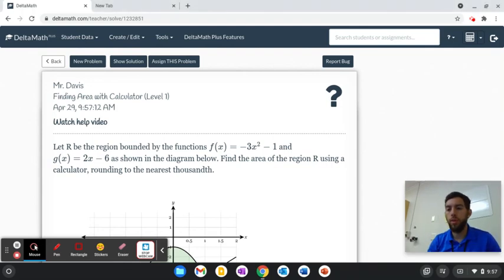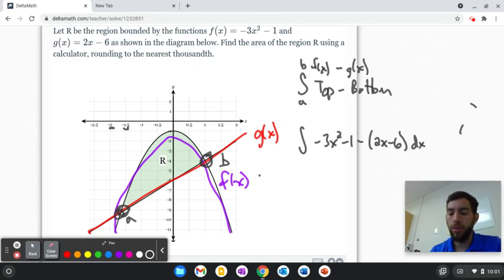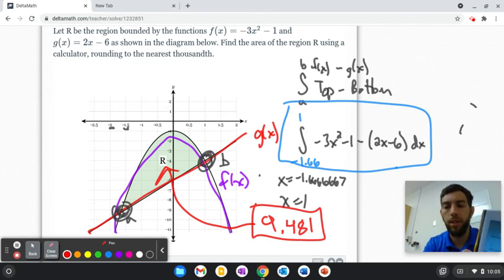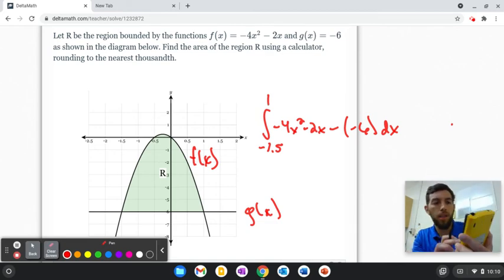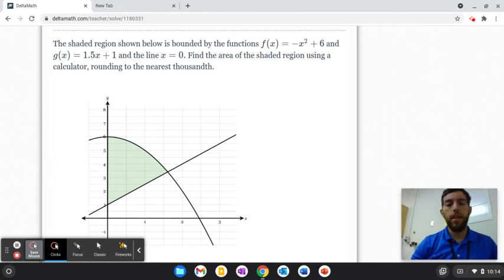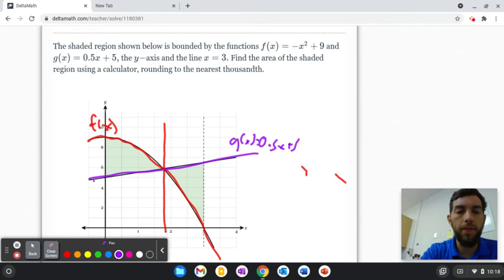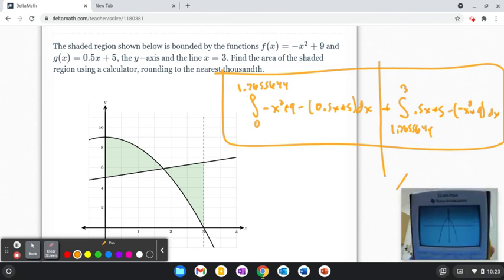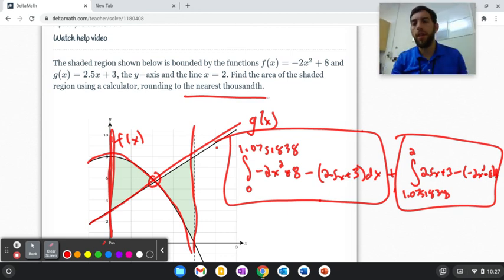D13 - Area Between Curves (calculator)